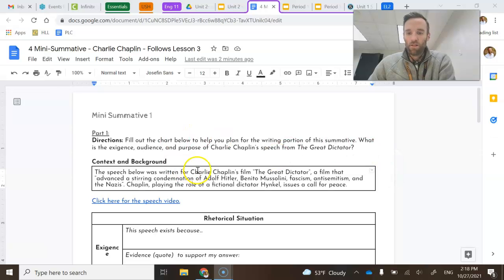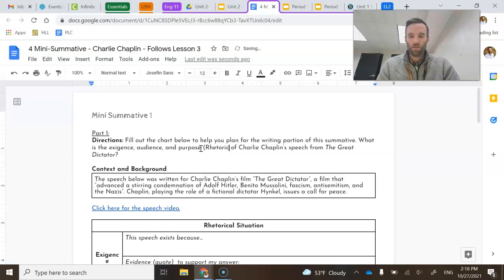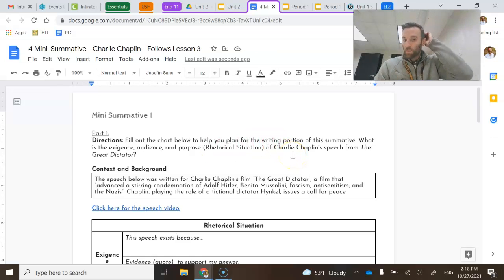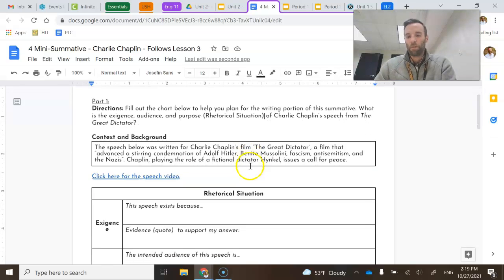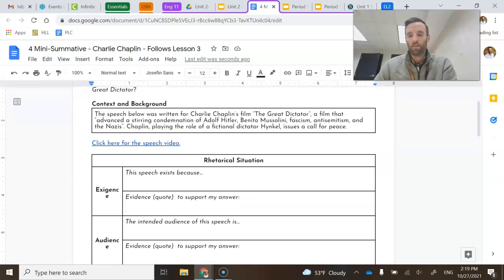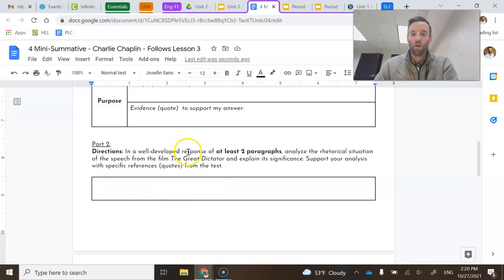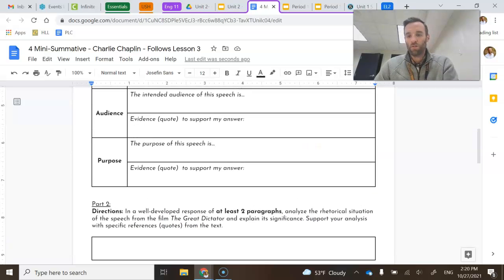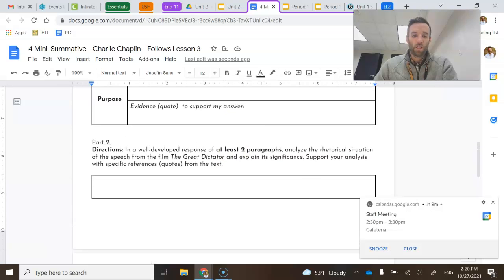Lesson 2 Mini Summative